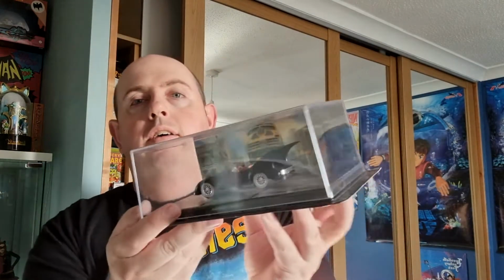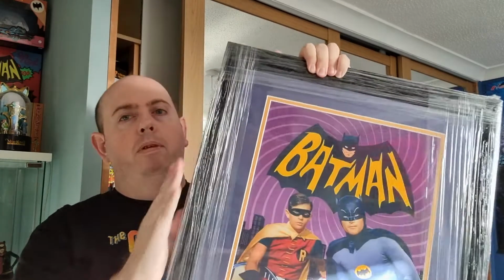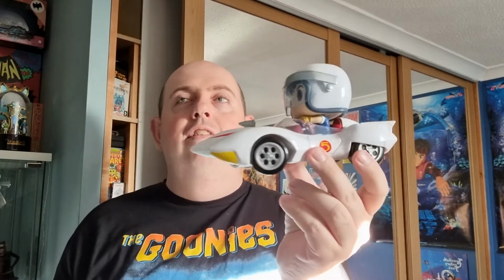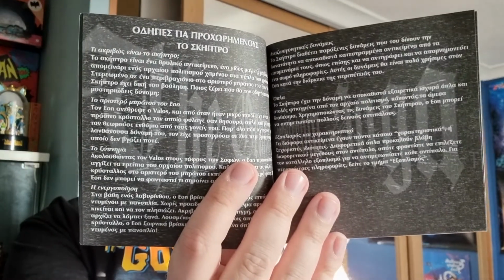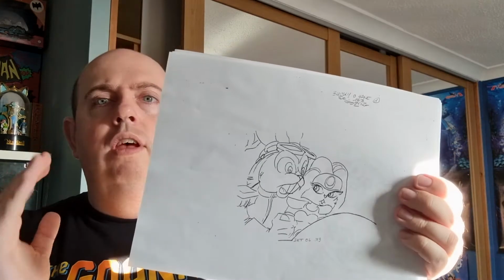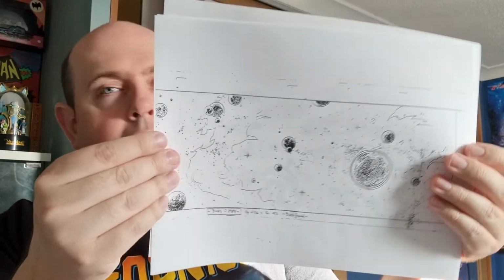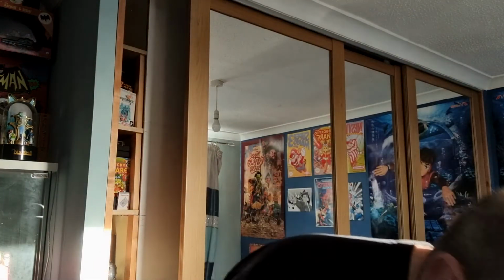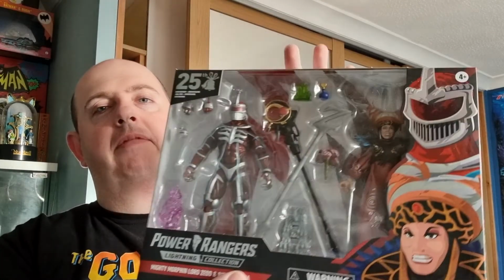My September Pickups!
It's the end of another glorious month of pickups and it's quite possibly my greatest of all time!